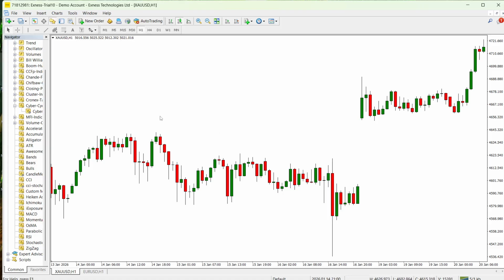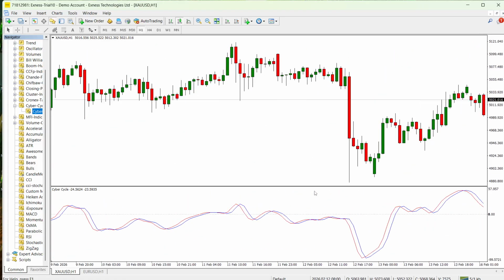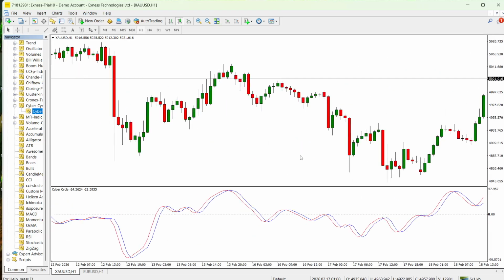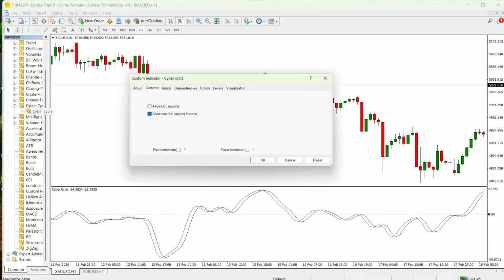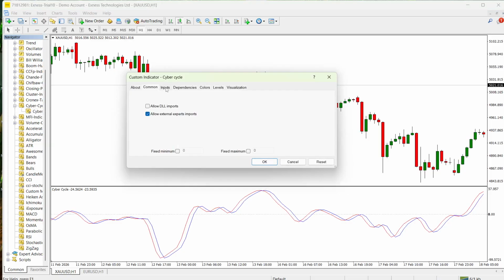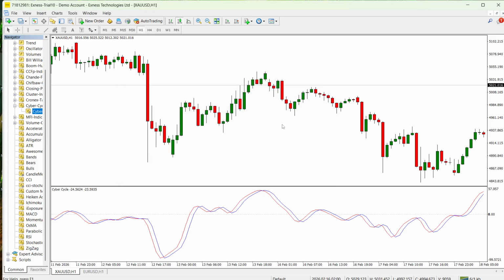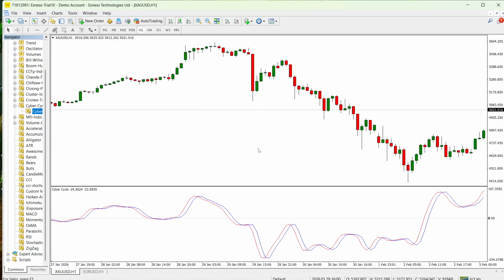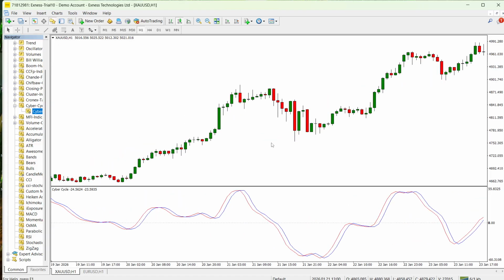Cyber Cycle Indicator for MT4 – Cycle-based trend detection by John Ehlers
The Cyber Cycle Indicator, developed by John Ehlers, analyzes market cyclic behavior to detect turning points, anticipate trend shifts, and reduce signal noise. It uses components like the Fisher Transform and Zero-Lag EMA to produce smoother, more responsive cycle signals.

In this video, you will see how the indicator's oscillating line behaves on the chart, learn how crossovers and level breaks generate signals, and understand its strengths in trending versus choppy conditions.